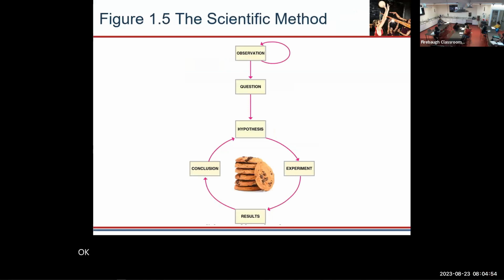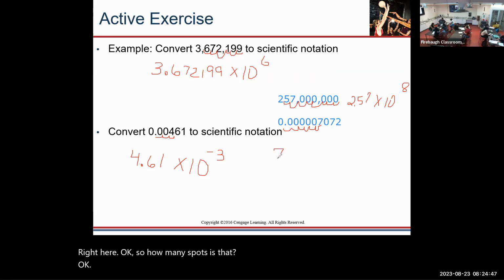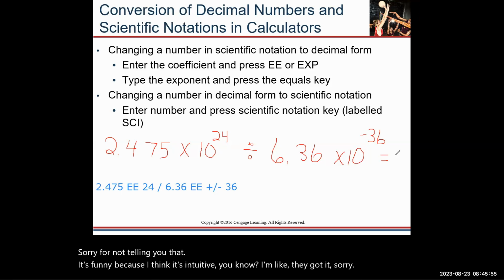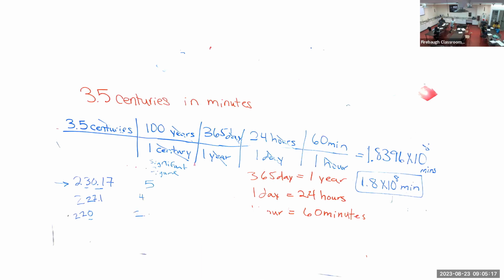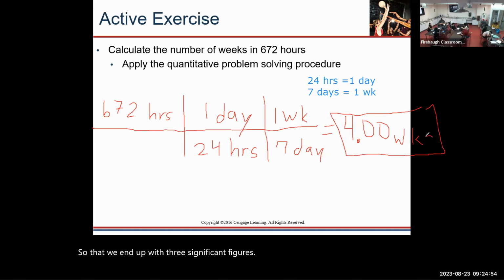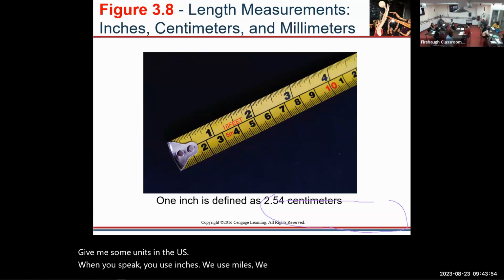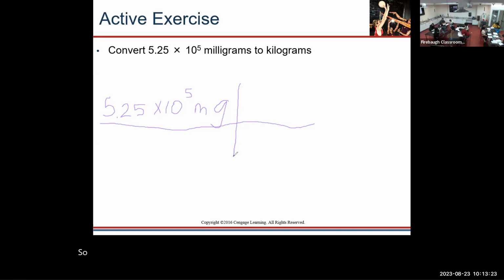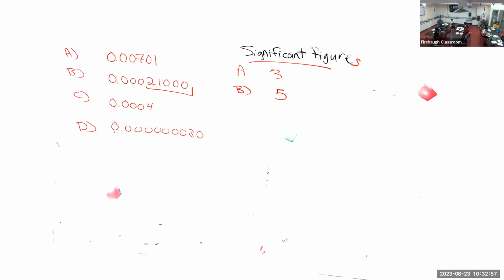Chapter 3: Measurements and Chemical Calculations